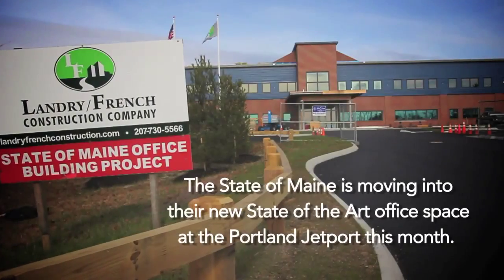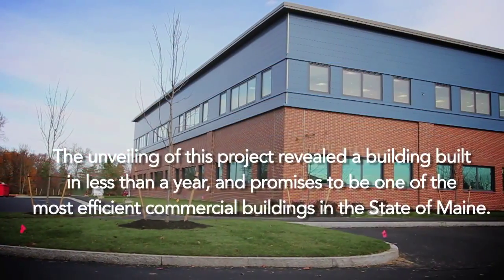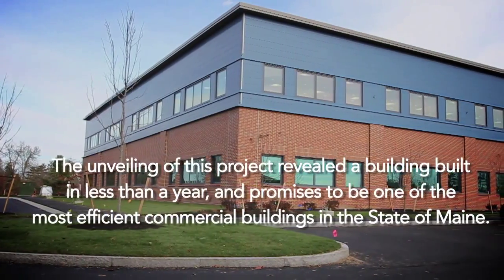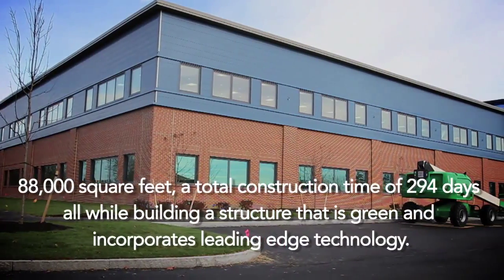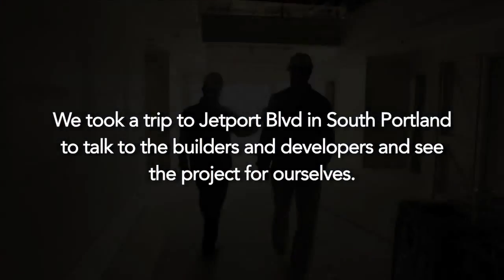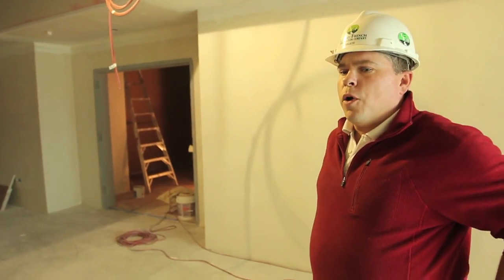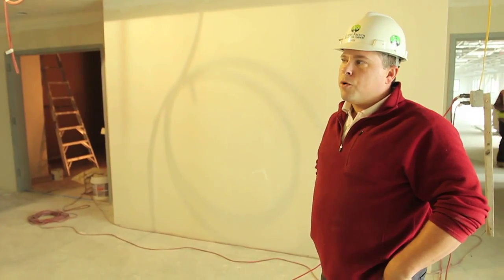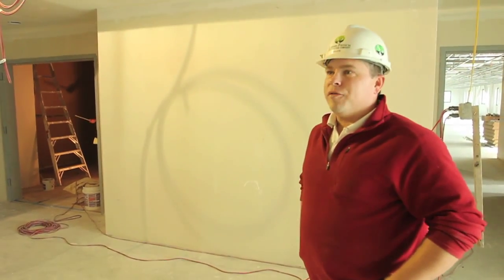State of Maine Office Building - story behind the project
Newscast/Feature story of the State of Maine Office Building completed in record time.  88,000 s.f. of new construction in 286 days!